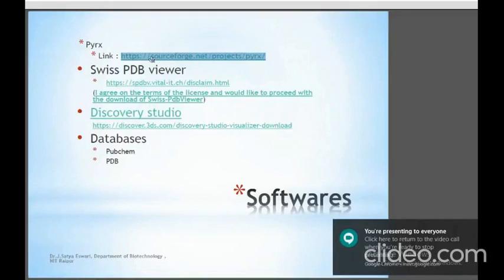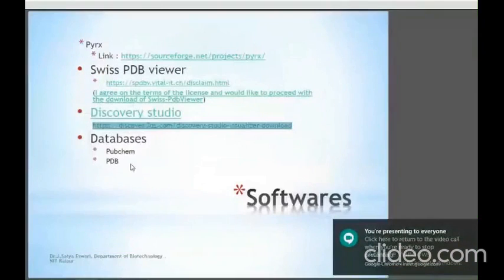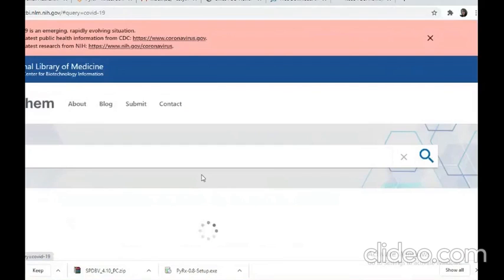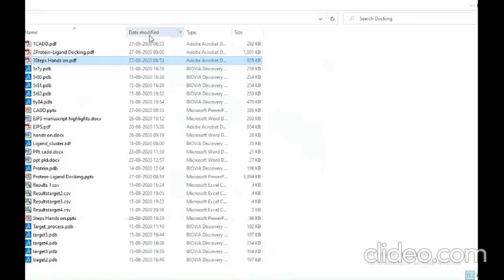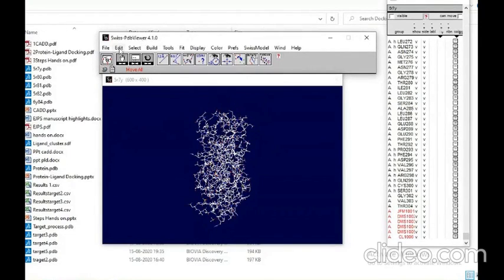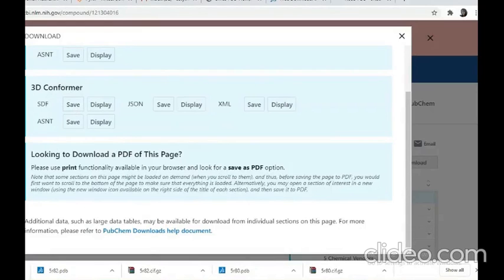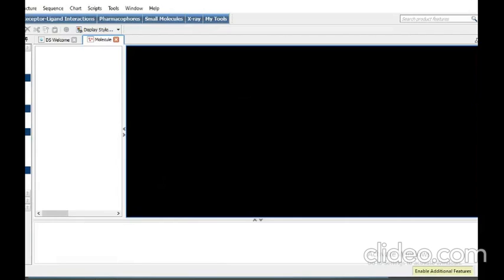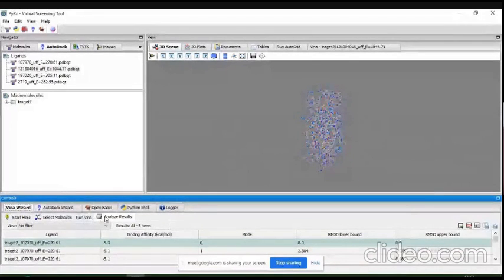Autodock Vina Covid 19 Protein-Ligand Docking Hands on